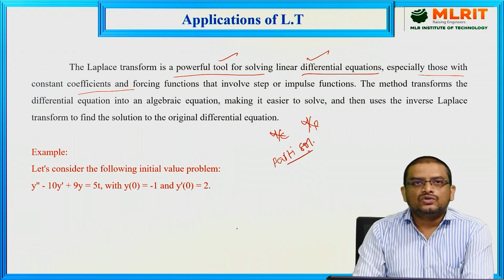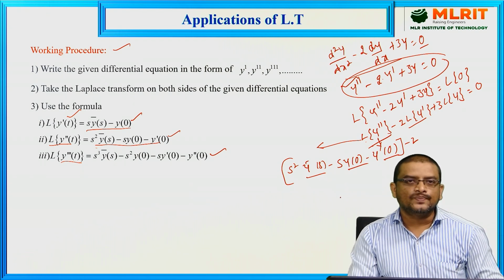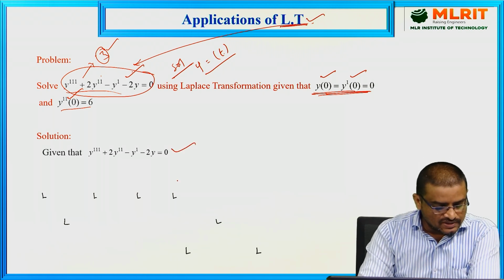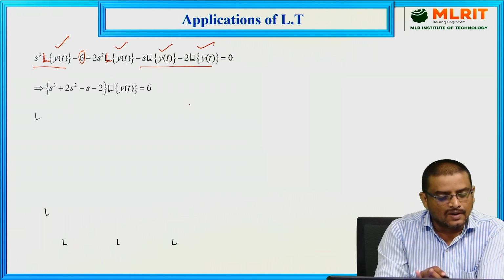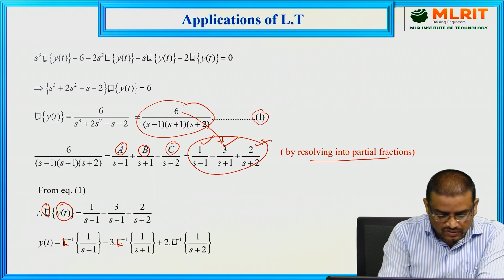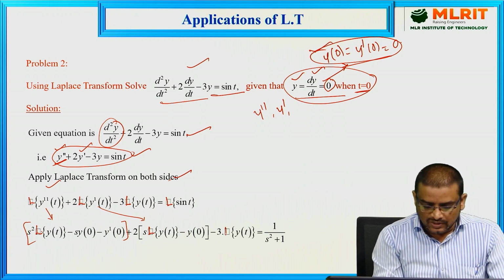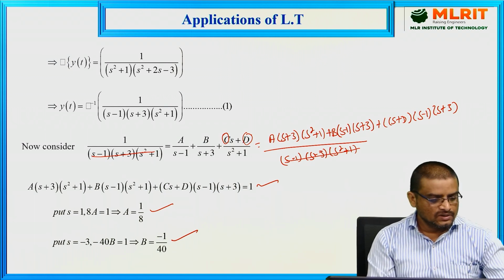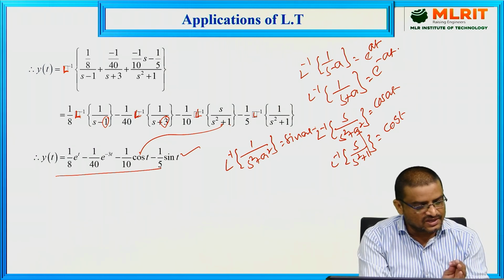LEC42| NMIT| Applications of Laplace Transforms by Dr. G. Ravindranath Reddy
Hyderabad.